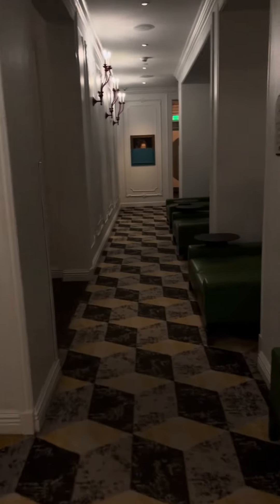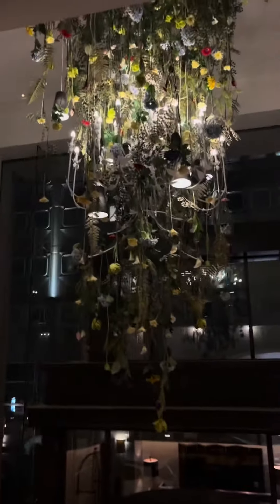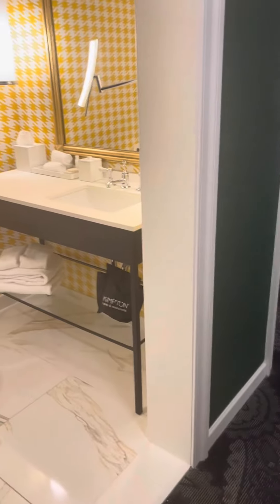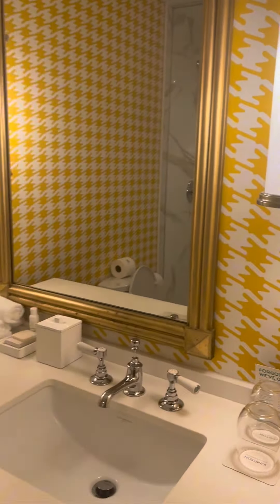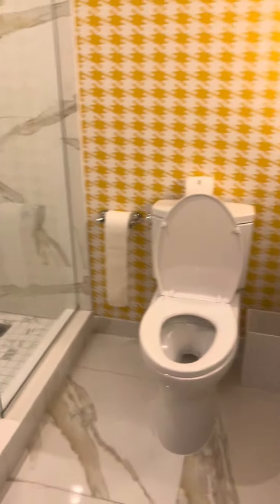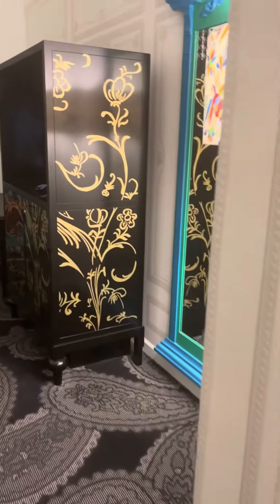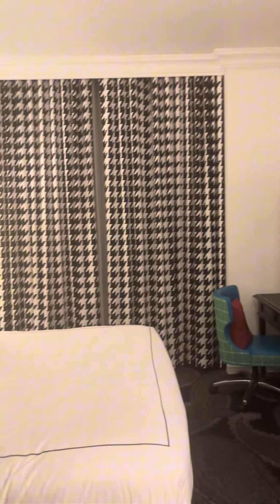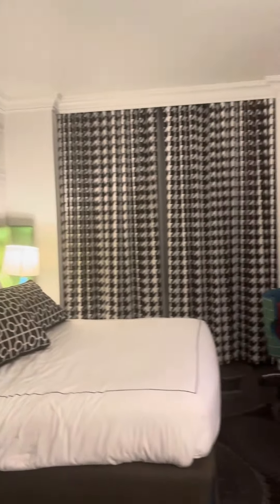Kimpton Monaco Hotel , Pa📍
Here is just a little quick review on the kimpton hotel in pa I traveled to for work

I’m sorry guys I know I been slacking on the YouTube content but I’m definitely getting it together and I’m gonna come back stronger don’t even worry bout it

Thanks for always tuning in to Askliz and we on our way to 1k yall ain’t no letting up 😘